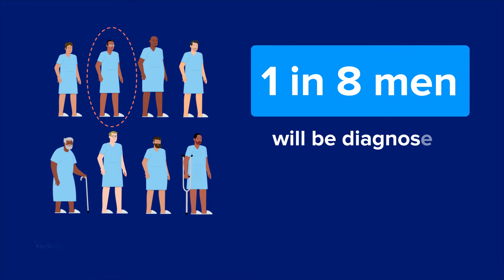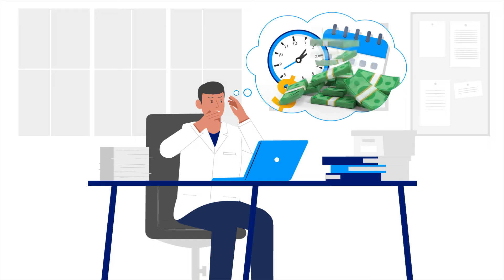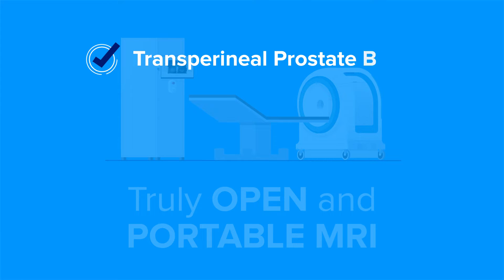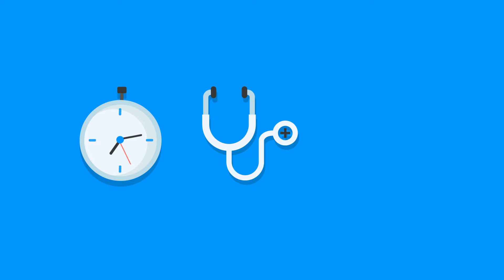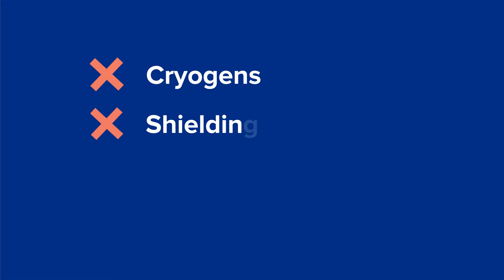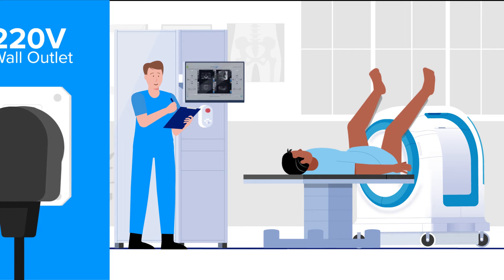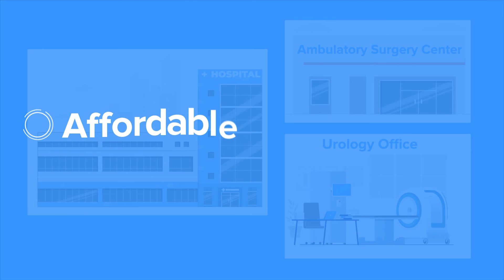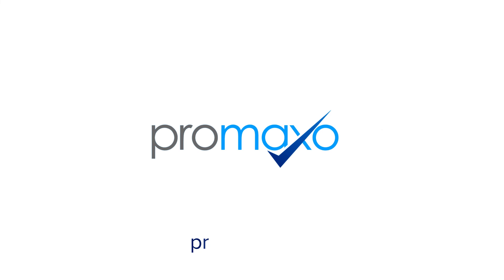Promaxo MRI-How it works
Learn about promaxo MRI and how it works. The Promaxo MRI system is the first FDA-cleared, single-sided, low-field, portable and open architecture platform that brings MRI scanning directly to the patient in the physician’s office, ASC and a hospital. The proprietary Promaxo MRI is also adaptable and intelligent, combining an ecosystem of artificial intelligence (AI), robotics, and minimally invasive MRI imaging into one compact, machine.